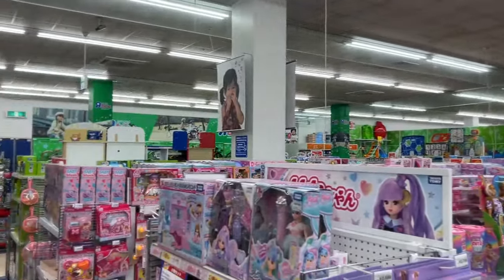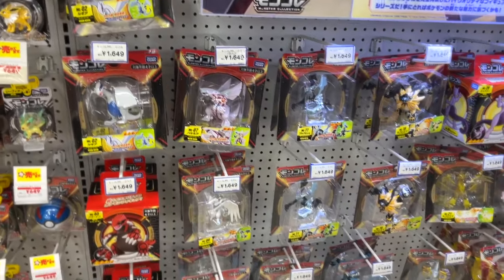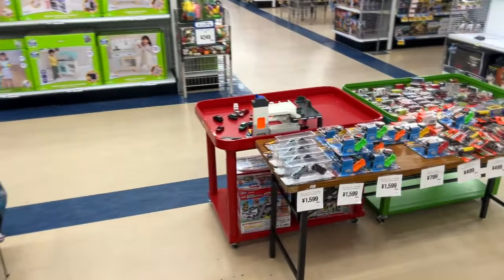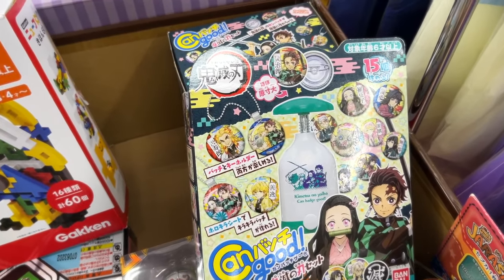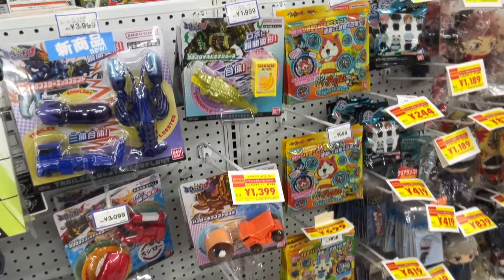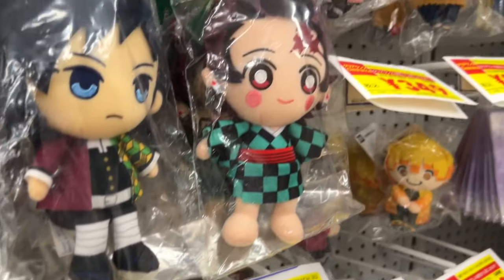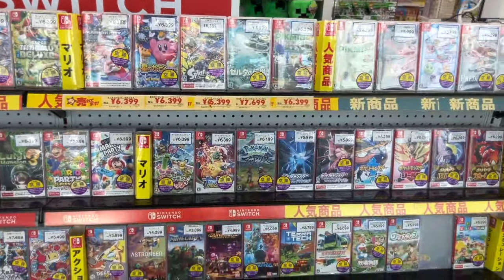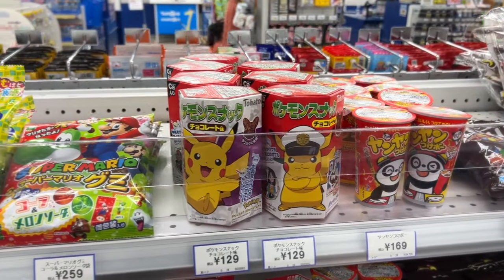What's inside a Japanese Toy Store? Beyblade, Jujutsu, Kimetsu etc.. Japan vlog